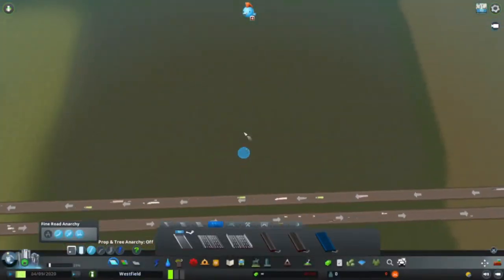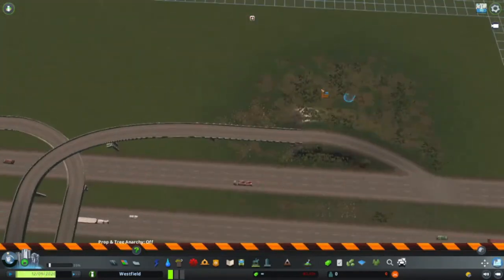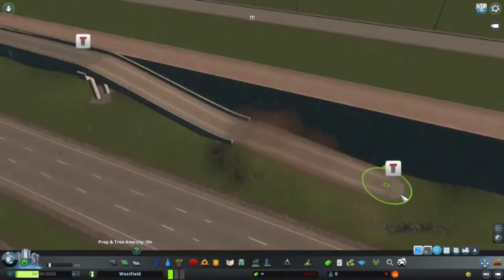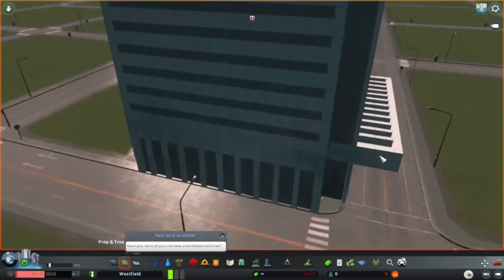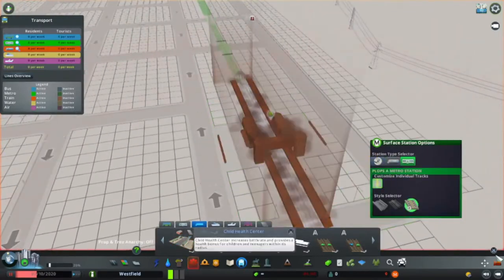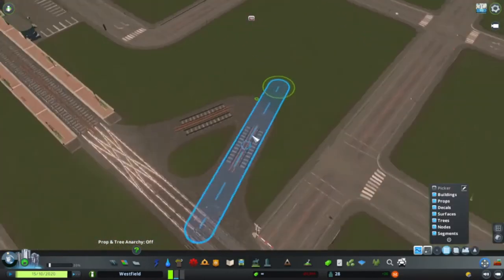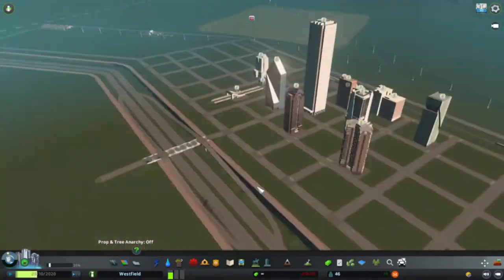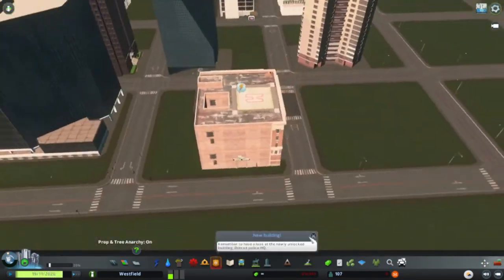*NEW SERIES* Cities Skylines: Downtown Infrastructure! | Dallas Inspired City #1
Today I lay out the roads for the new city!